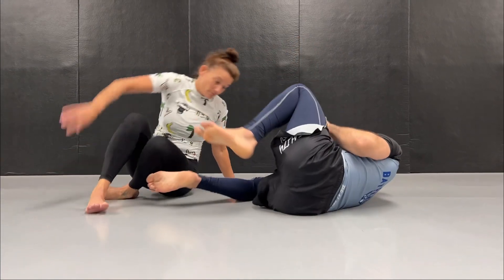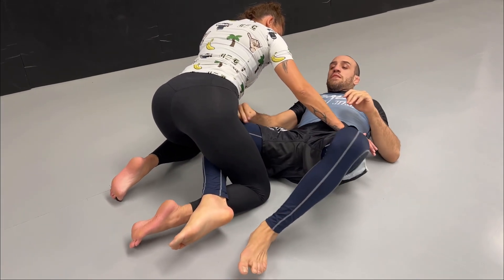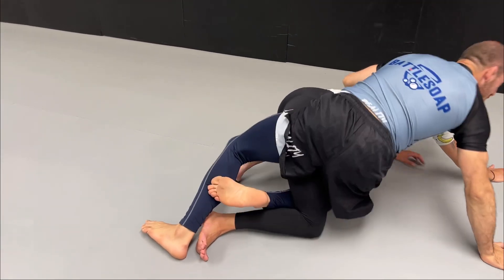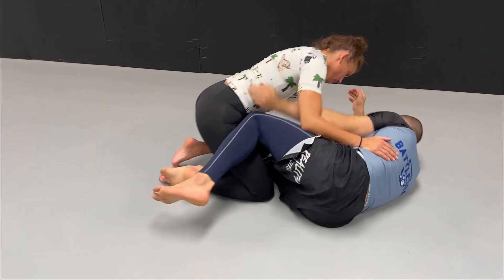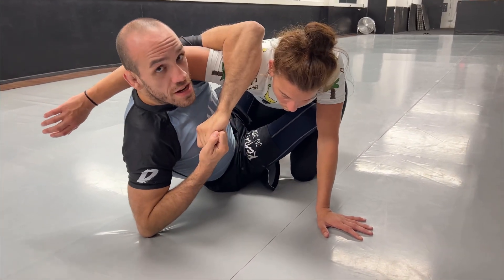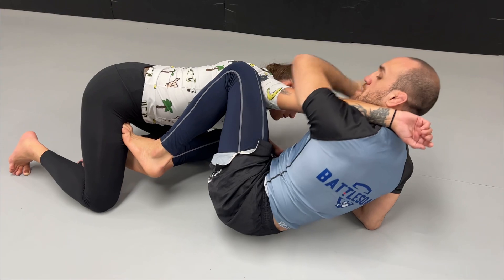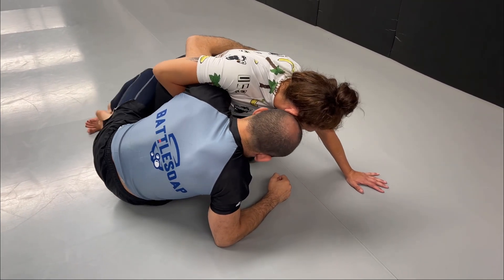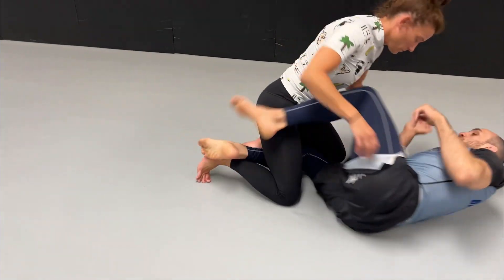Telephone armbar from dogfight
Hello guys!
In this video I talk about how you can convert the underhook from dogfight into a shoulder crunch and then a telephone armbar.
I also speak a bit about the mechanics of the dogfight and the classic moves from there.

REALITY ATTIRE - BART10

BATTLESOAP to protect your skin